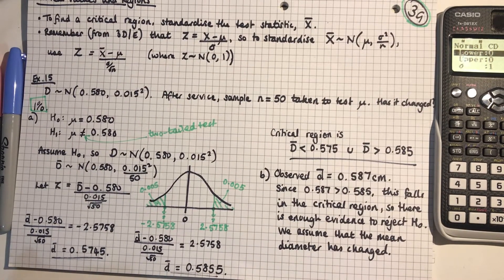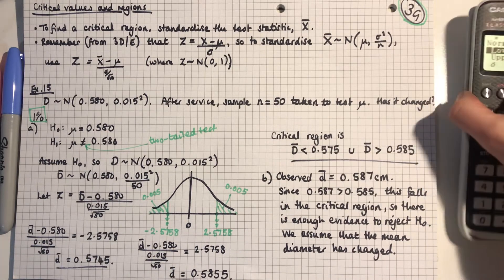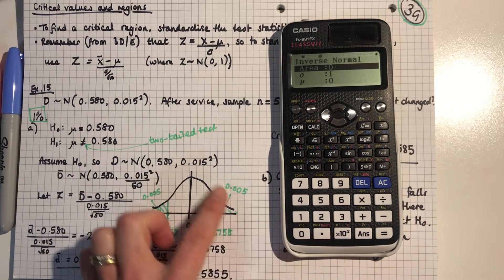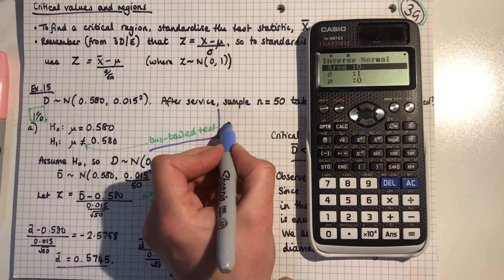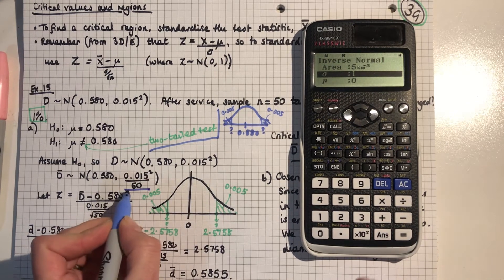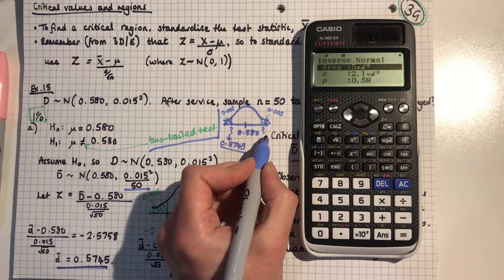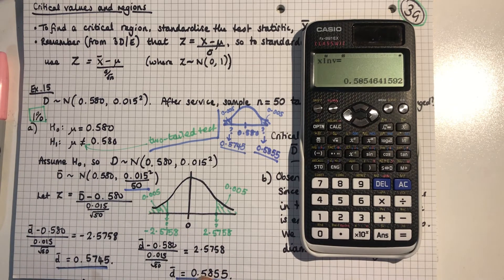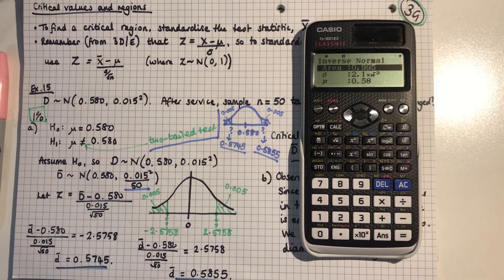Y2 Applied 3G Addendum (Using the calculator)